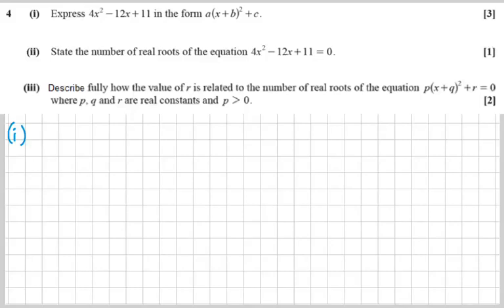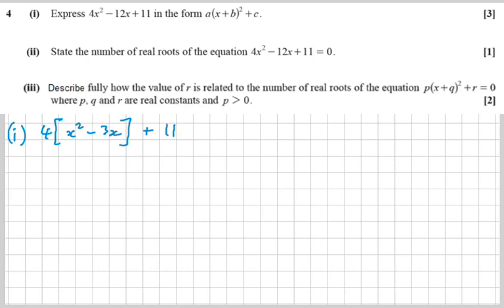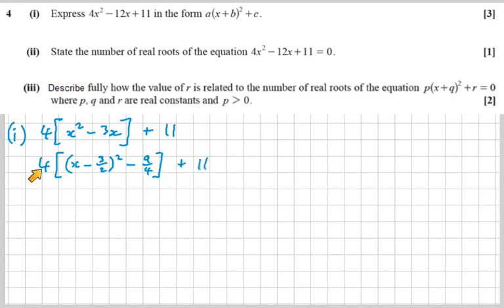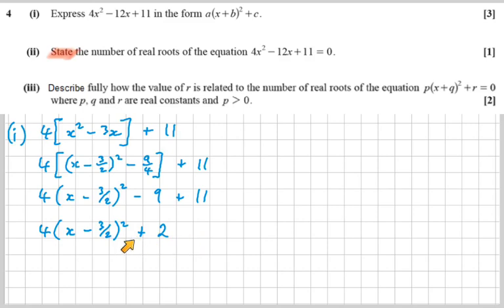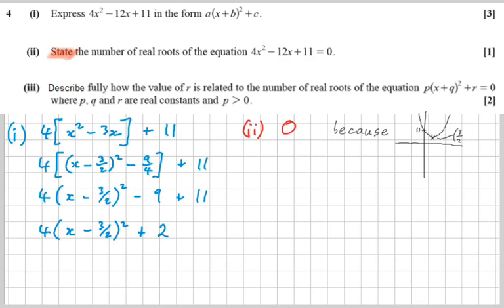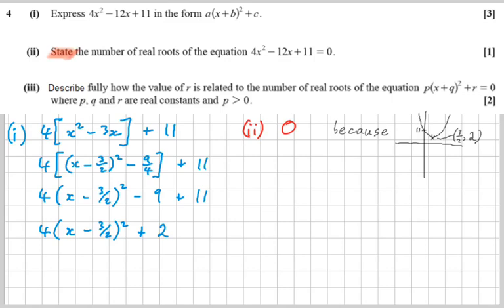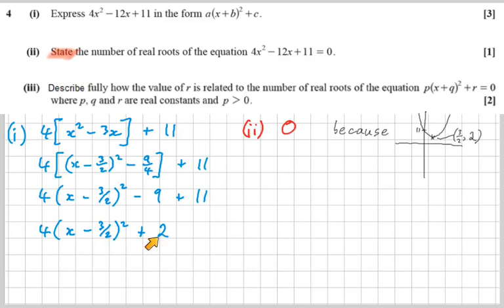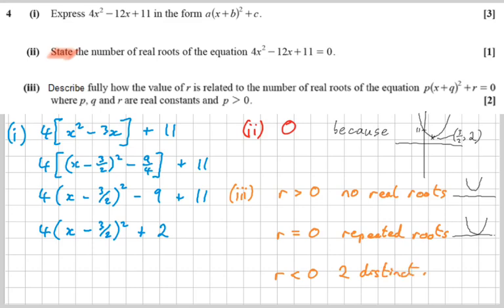OCR AS Level Maths - May/June 2018 H230/02 - Q4